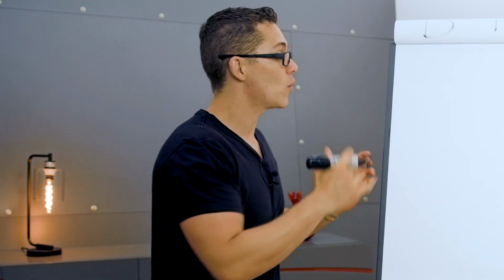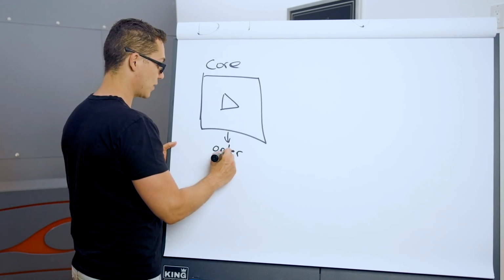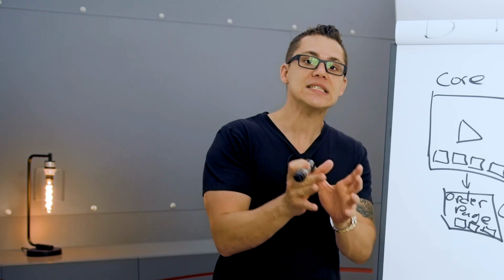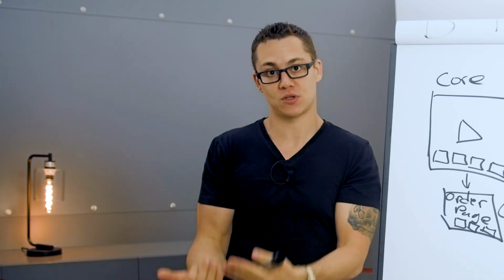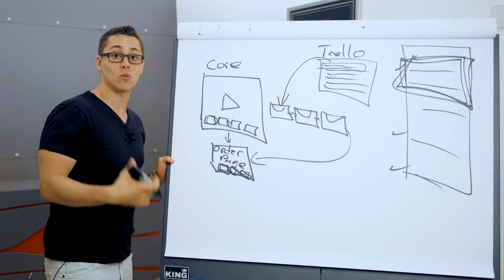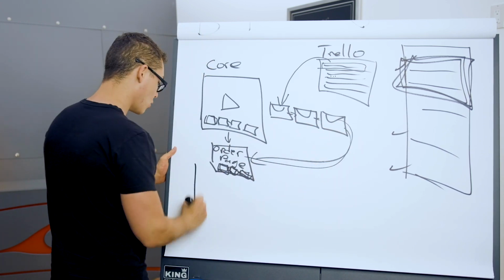Create Demand For Your Online Course | Dan Henry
👉 𝐅𝐫𝐞𝐞 𝐖𝐨𝐫𝐤𝐬𝐡𝐨𝐩: The (True) Story of How A Pizza Delivery Guy Built A $40M Business From Social Media… Without Going Viral (And How to Replicate it)

-𝐃𝐚𝐧 𝐇𝐞𝐧𝐫𝐲
𝑊𝑆𝐽 & 𝑈𝑆𝐴 𝑇𝑜𝑑𝑎𝑦 𝐵𝑒𝑠𝑡𝑠𝑒𝑙𝑙𝑖𝑛𝑔 𝐴𝑢𝑡ℎ𝑜𝑟
𝐹𝑜𝑢𝑛𝑑𝑒𝑟 @ 𝐺𝑒𝑡𝑐𝑙𝑖𝑒𝑛𝑡𝑠.𝑐𝑜𝑚